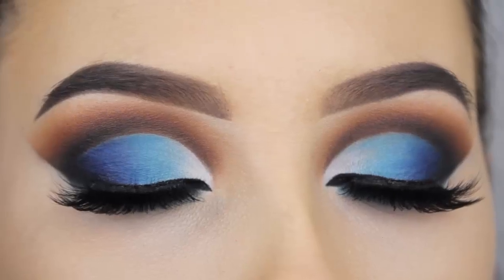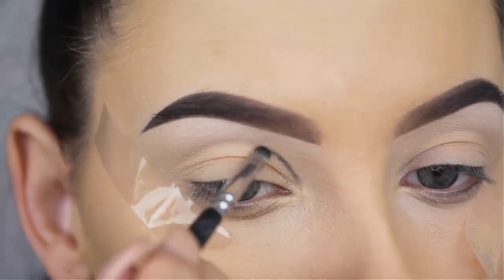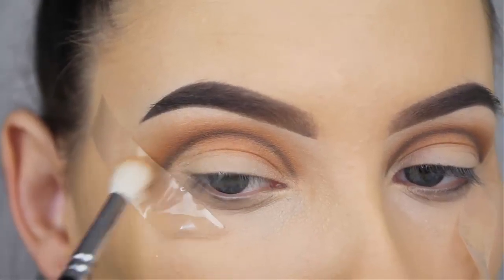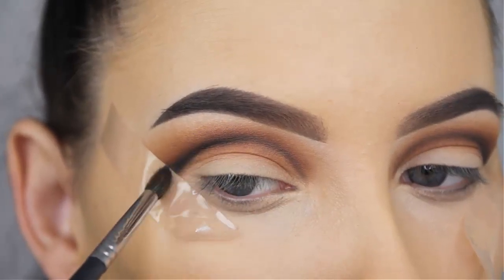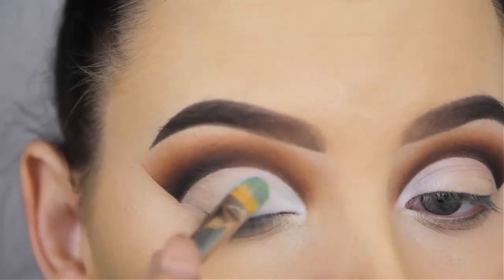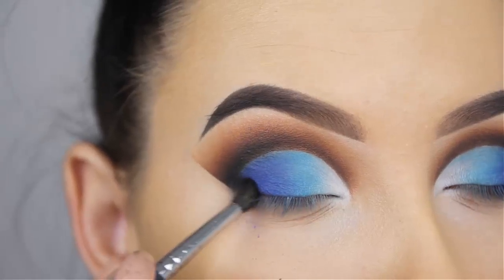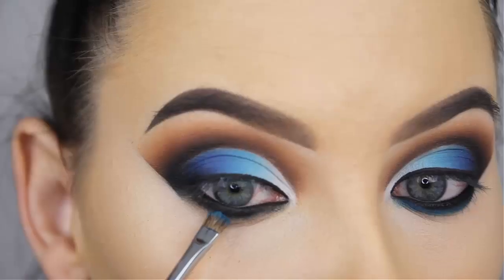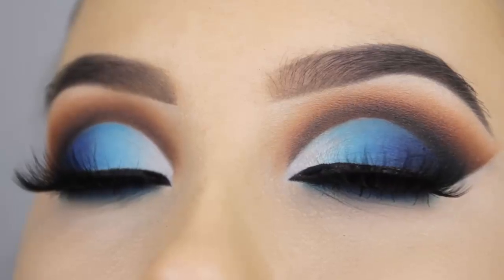Blue Glam Cut Crease Tutorial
Hey loves! First of all THANK YOU SO MUCH for all the love I received on my previous video! Out of all the eyelooks I enjoy making cutcreases the most so it was awesome to see how much you all liked it. Hope you like this video as well and if you wanna see more of these let me know :-) Christmass time is comingg soo it's time to get everything out of the closet! YASSSS get ready for alot of glam.

X VIDEO'S YOU MIGHT ALSO LIKE X

X SOCIAL MEDIA X

X ABOUT ME X

X CONTACT X

X MUSIC X